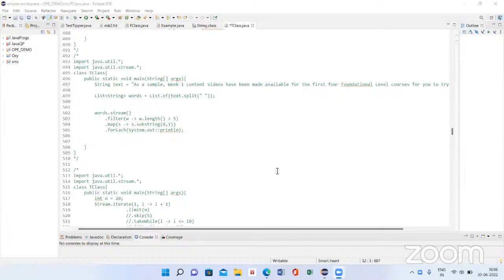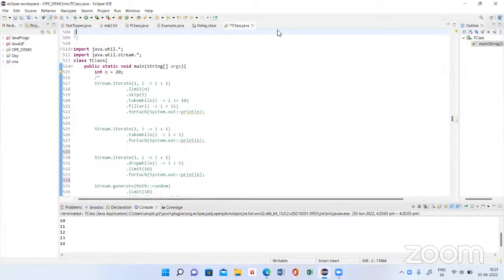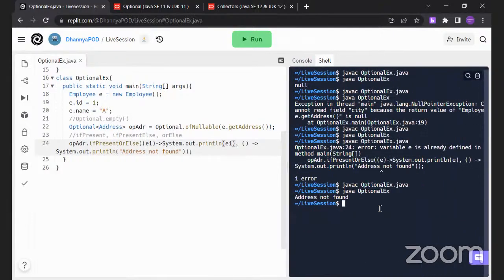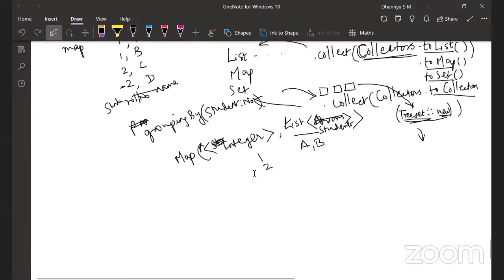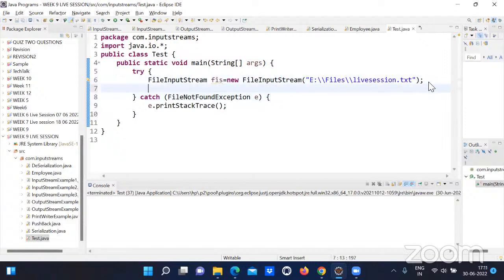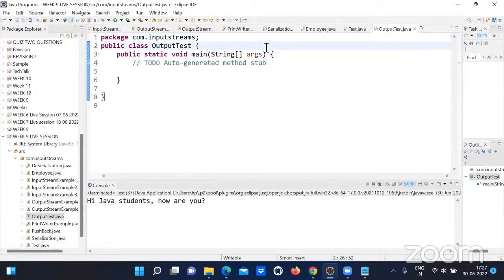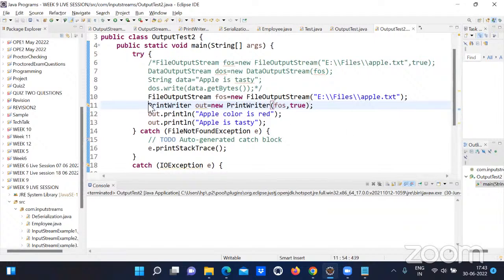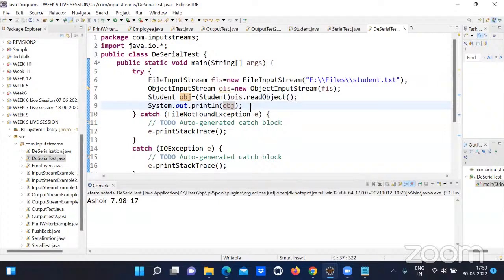JAVA - Learn with the instructor - Week 9